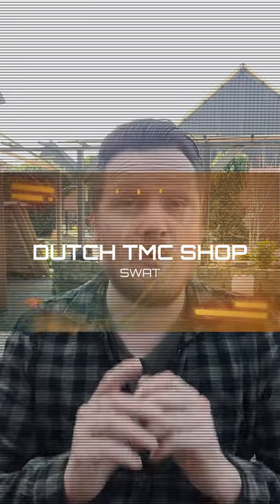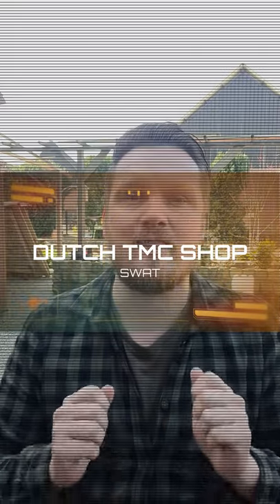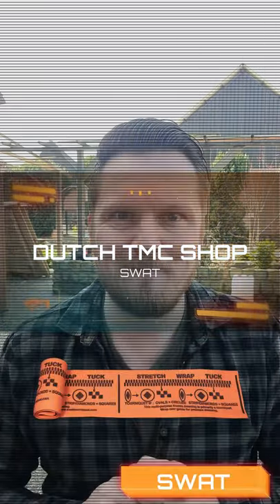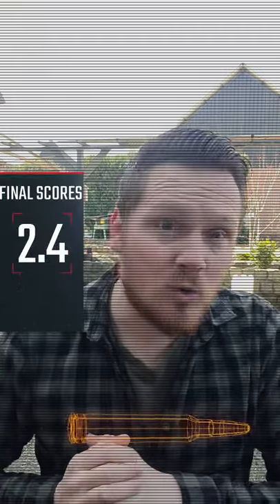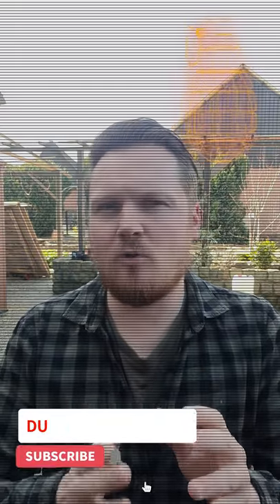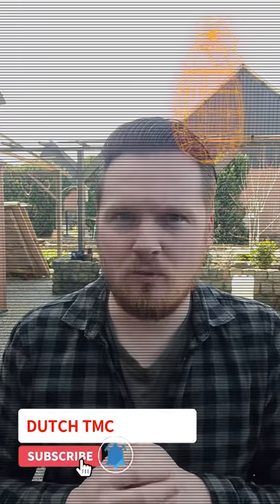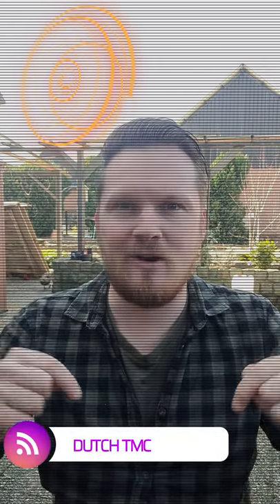DUTCH former army combat nurse and TCCC/TECC instructor rates the SWAT tourniquet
We looked at these 5 point for the rating:
1. Speed of application (10 sec=5 point, 10-20 sec=4 point ect.)
2. Research (recommened tourniquet, CE, evidence based research)
3. Ease of detachment (easy=low points)
4. Price (based on the DUTCH online market)
5. Overall points of consideration (Dubbelloop, size, time label, properties, issues ect.)

SWAT Rating:
1. Speed: 1 points, +30 sec
2. Research: 3 points, CE and more evidence-based research is available on this tourniquet that SICH so 2 points on that
3.  Detachment: 1 points.  It's just toooo easy to take off.
4. Price: 5 points. Best price, But not in ratio of quality per se
5. Overall points: 2. It one of the only tourniquets that can have some effects on K-9, But there are just to many points why we should not use this tourniquet within tactical medicine. All power must come from the victim because there is no leverage. It seems that I could be a better option to stop bleeding in children.

SWAT should work on to following points:
1. TCCC recommendation that way they can get more points (CE 1 point, TCCC rec 2 point, EB research 2 point)
2. Just a overall beter design to get a place at all within tactical medicine in our opinion.